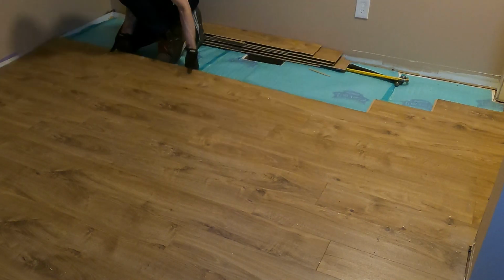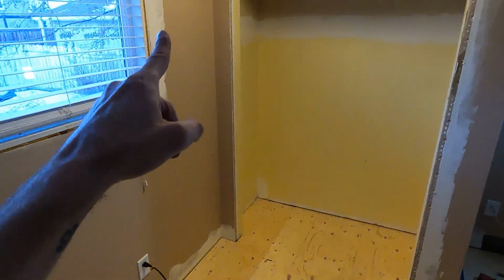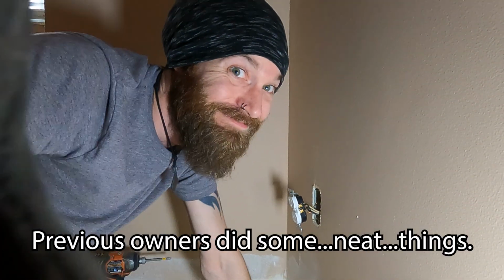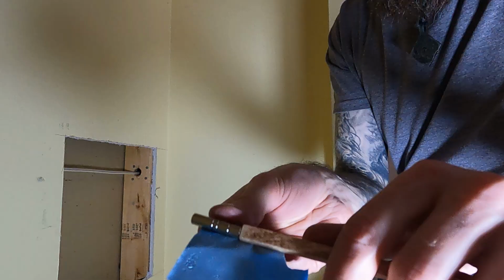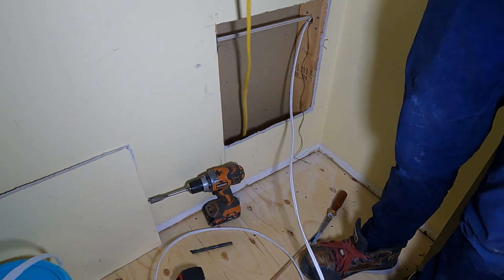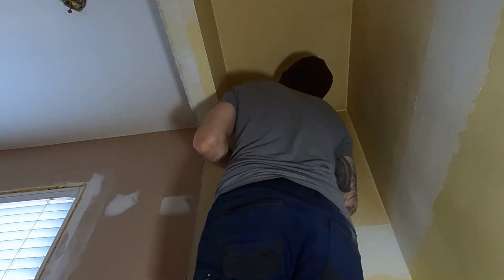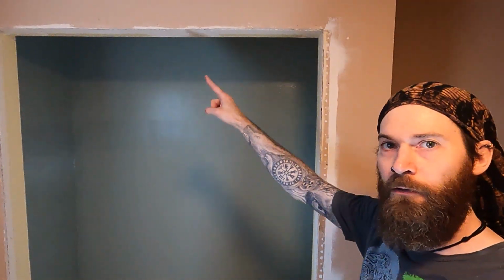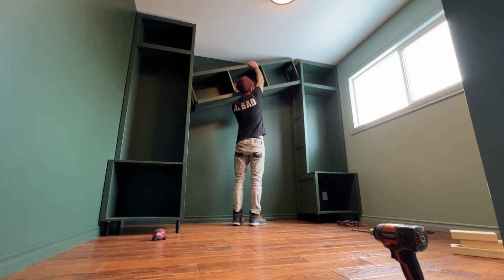Sub-Floors and Electrical || Studio Reno || Part 2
With the demolition complete, the next phase in this journey is to rebuild the room! In this episode I'll be installing subfloor, running some electrical and data, painting the walls, getting attacked by something in the vents and possibly getting a concussion!

All fun things!!
Follow for more!
HewmanMade.ca
Apparel:
BAD North America
Boots:
KEEN Utility
SurfPrep Sanding
8th World Wonder - RKVC
Inevitable Hope - RKVC
Modern Attempt - TrackTribe
Smiles for Miles - Silent Partner
Summer of 1984 - RKVC
Victim to Victor - RKVC
Well Worth the Wait - Silent Partner